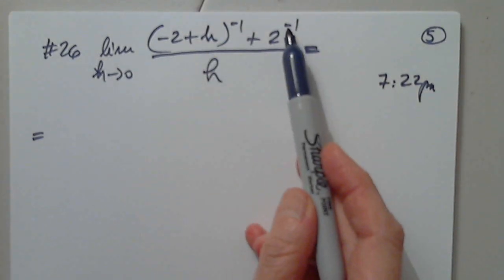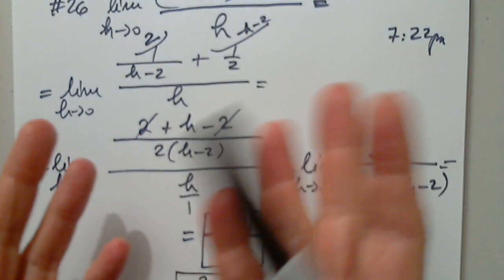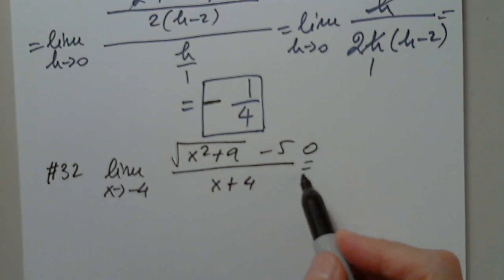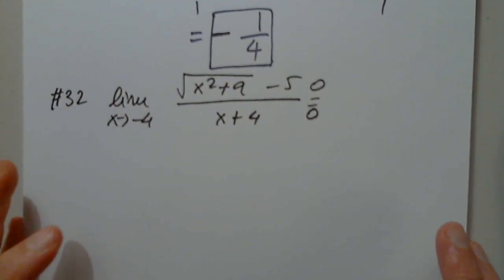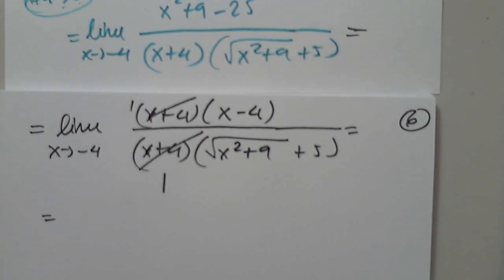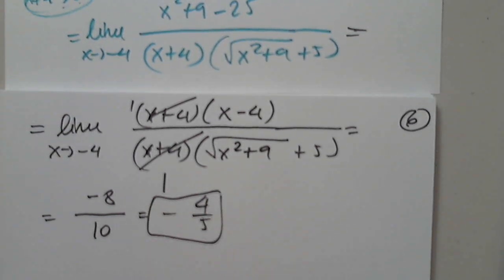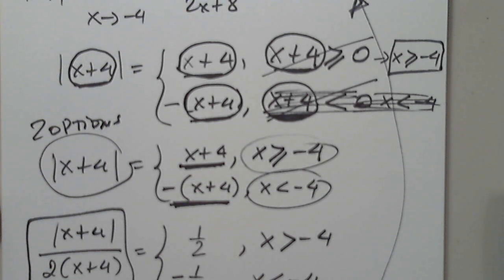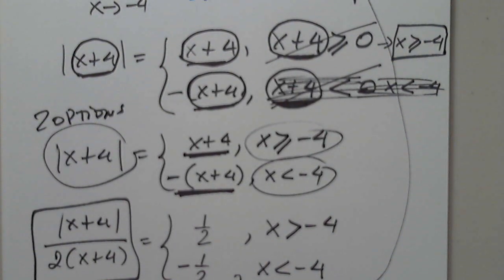MAT 191 TEST 1 REV PART 3 SEPT 27